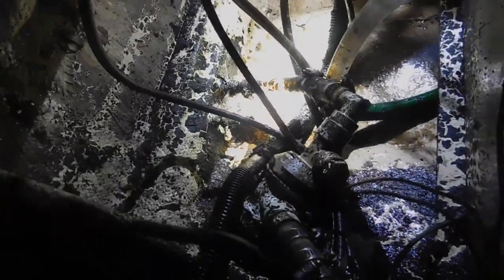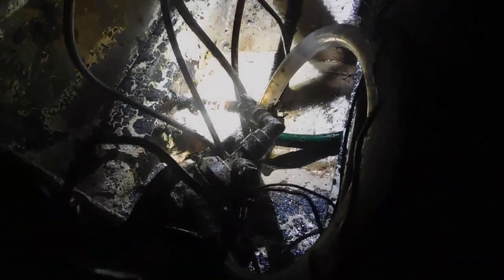Bass Boat Bilge Pump Issue and trim leak 2 24 23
This is a boat that came in that needed to have the bilge pump repaired. After opening the aft compartments, it could be seen clearly why it had failed. Unless this area is actually cleaned, there will be no need to replace the pump because it would also fail because of all the funk in the bilge area.